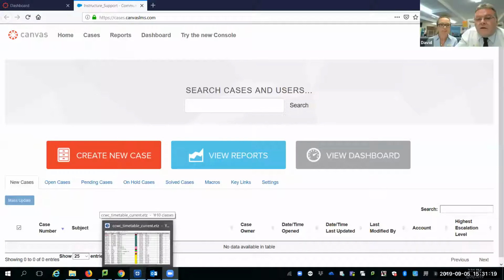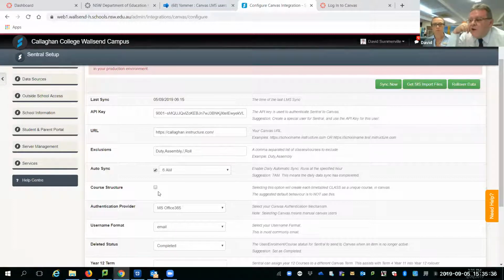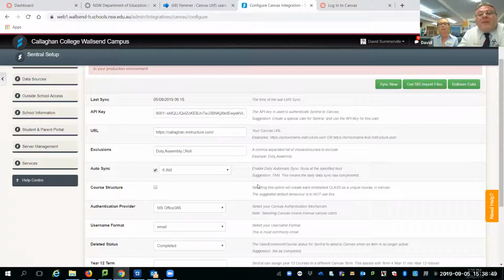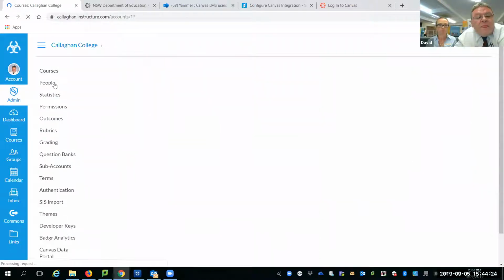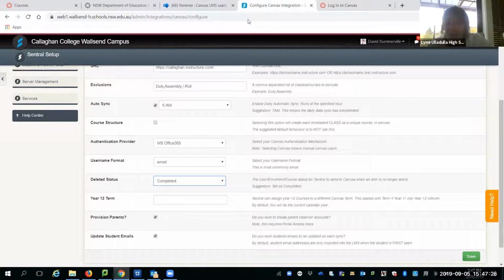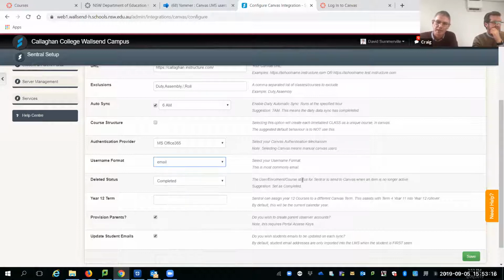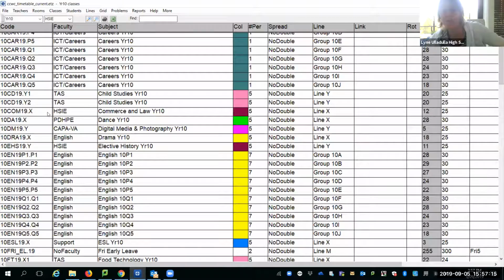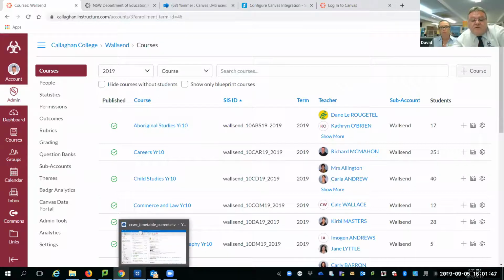K12 User Group - Canvas onboarding and support in the Department of Education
In this Webinar David and Stacy from Callaghan College will be discussing onboarding and correct set up with Edval and Sentral.  They have found that this is the foundation to a successful implementation. Set up strategies include:

Setup of Edval classes - Course coding
Blueprint versus Sections setup
Setup of Sentral options (e.g. complete versus delete)
Auto sync
Setup of Canvas
User setup
User avatars.

To ensure the continued success of implementation, the following support strategies can be adopted as part of a greater professional development strategy e.g.

Help desk for Sentral,
Canvas Community on boarding,
Yammer for DoE schools,
Tier 1 Support and ticket escalation
NSW DOE community group.

In this webinar we will discuss these aspects of set up and support tailored to NSW Department of Education schools.